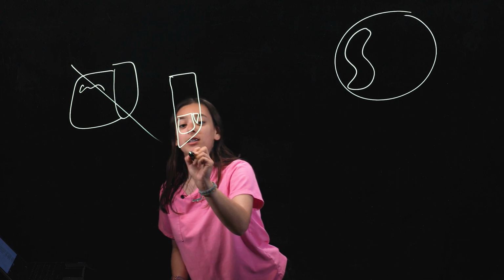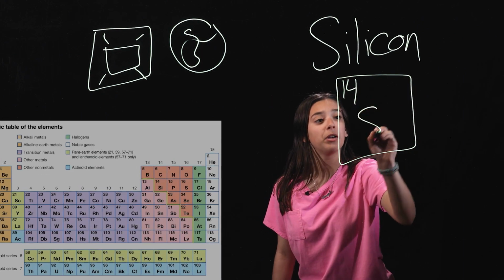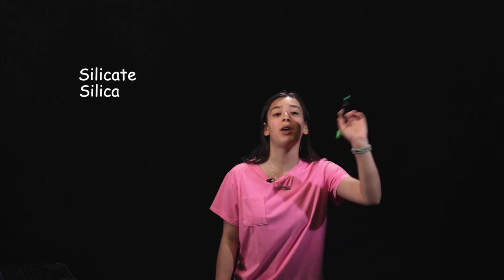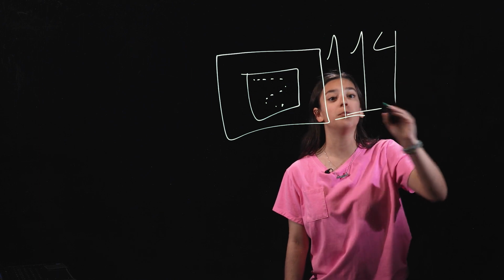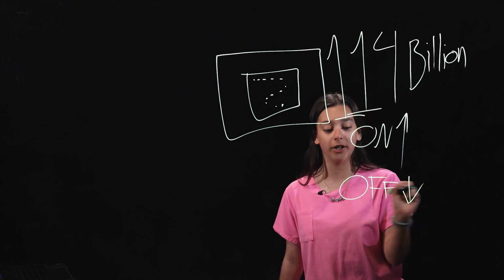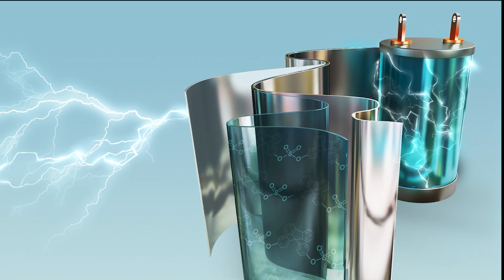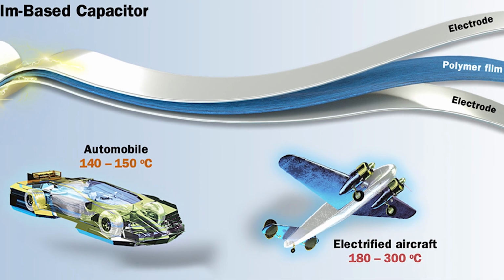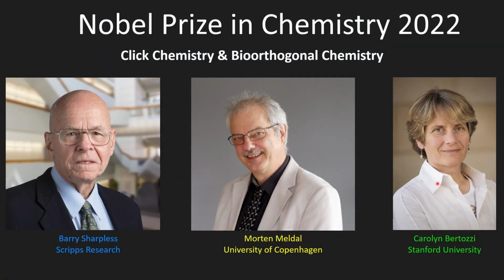Amanda Castellano's Chemistry Presentation: The Chemistry Behind Technology